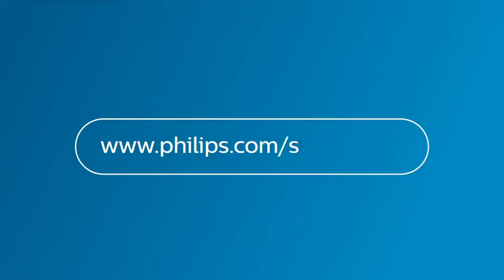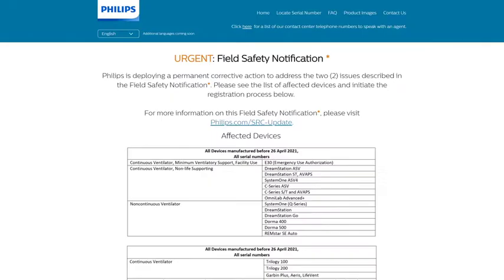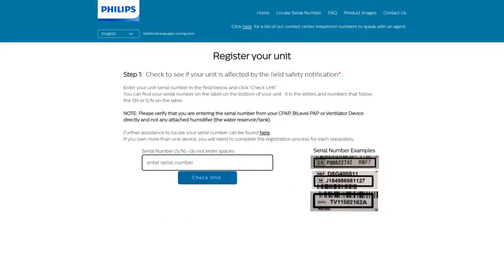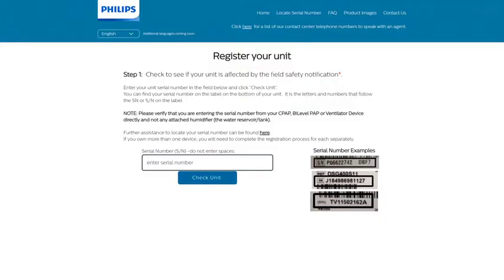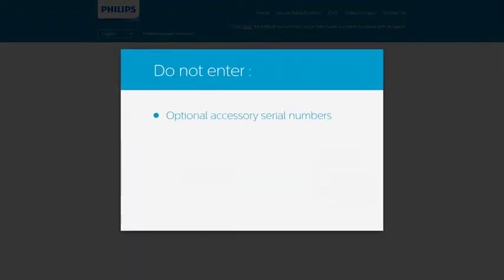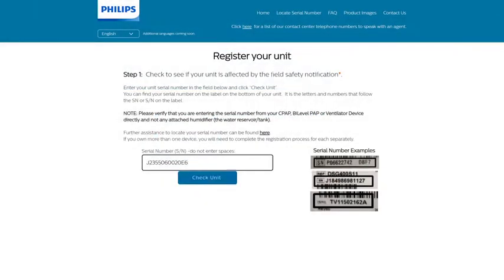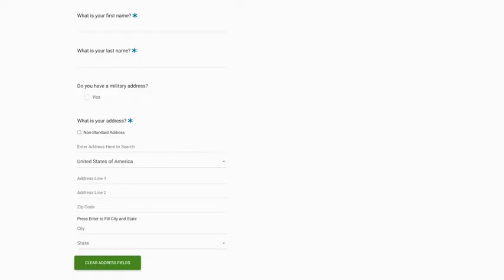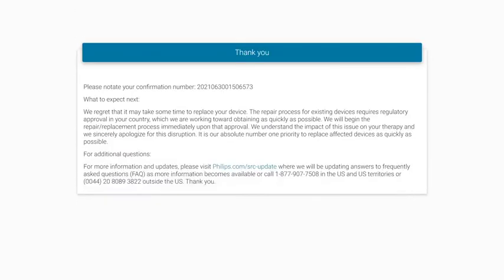Philips Registration Demo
Learn how to find your Philips Registration product serial number and register the device on the Philips Respironics portal.